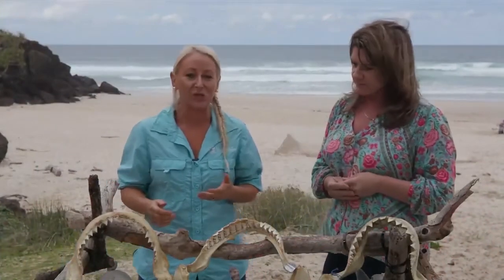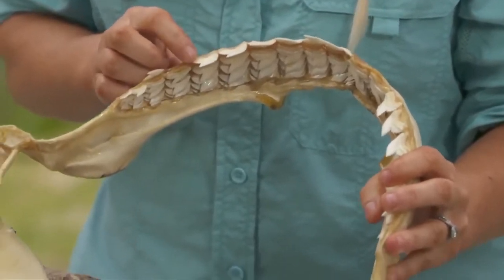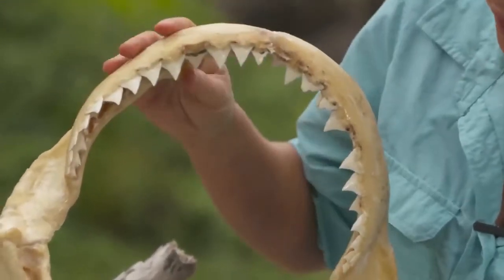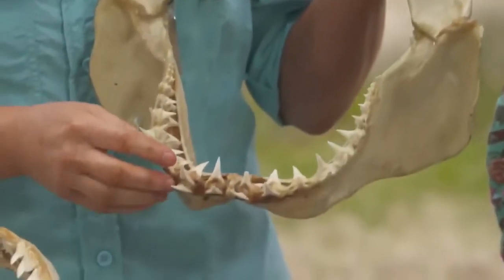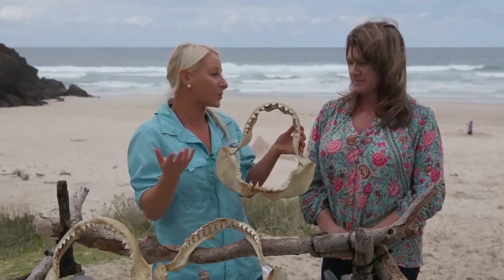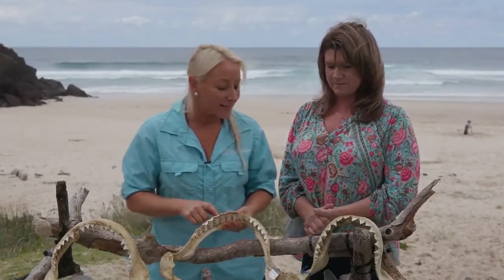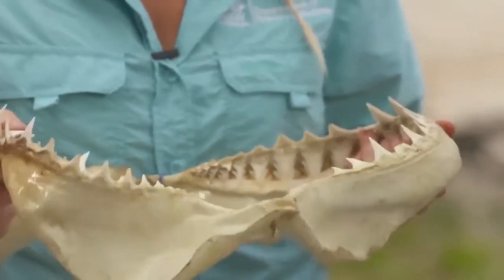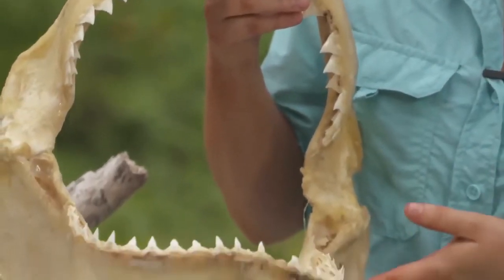Shark adaptions and identifying sharks